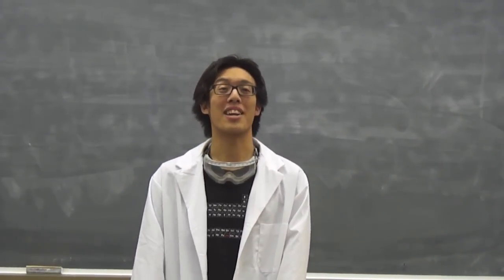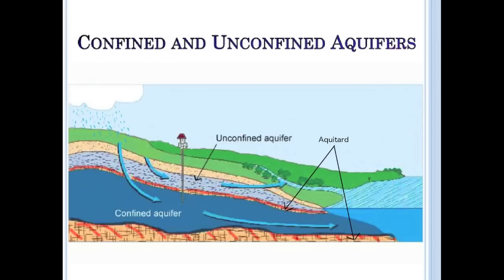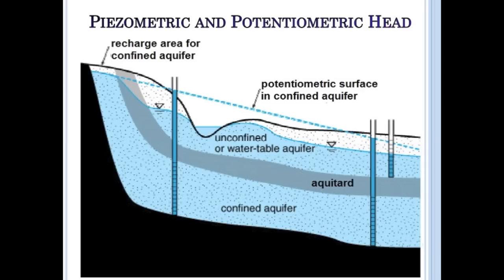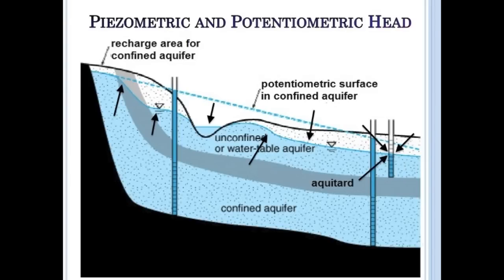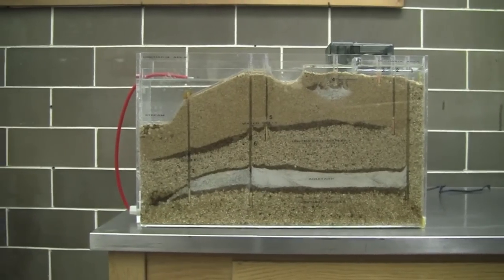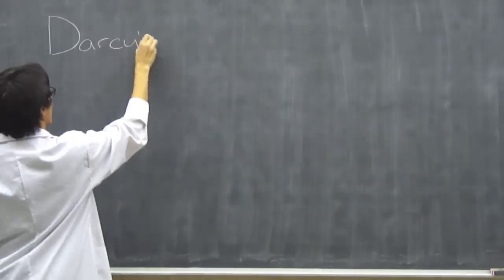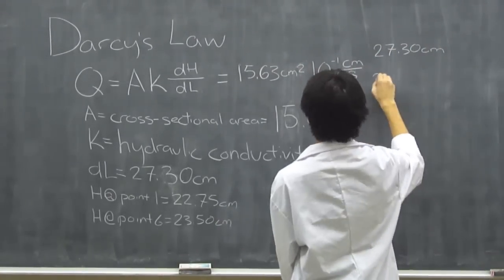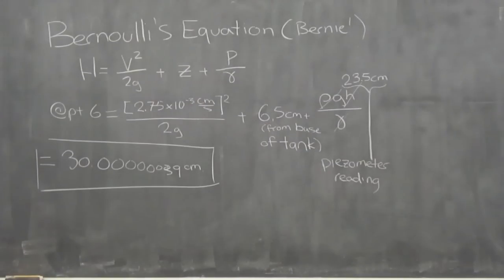Group 17 ENVE 214 F 2012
Environmental Fluid Mechanics - Differentiating piezometric and potentiometric head in a multi-layered aquifer/aquitard system.